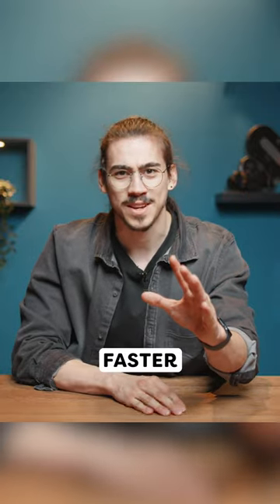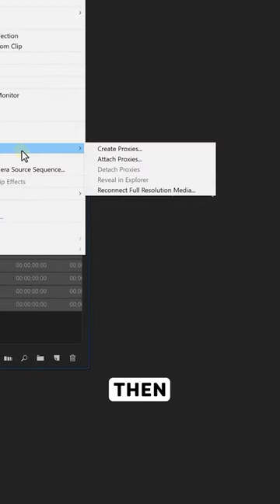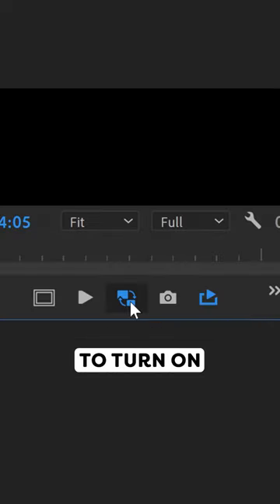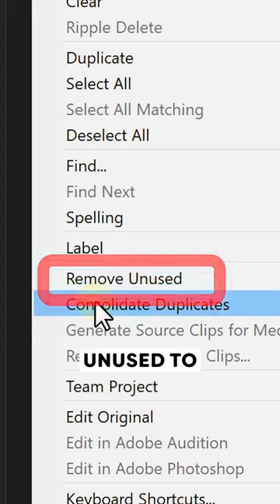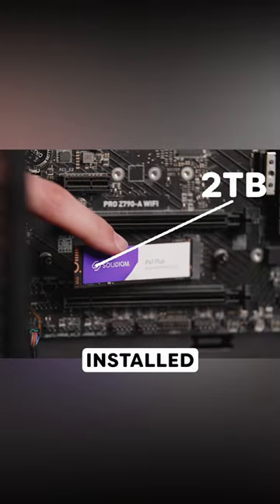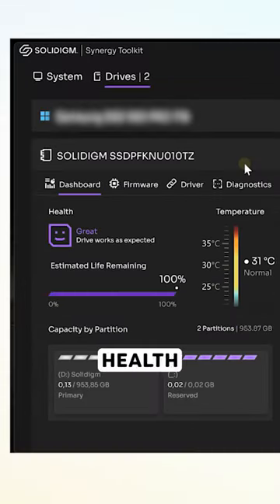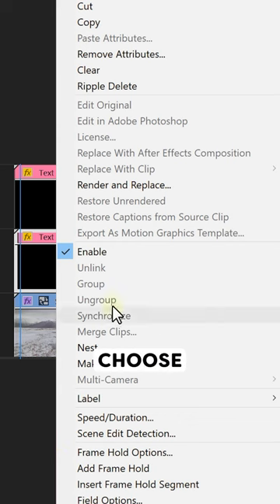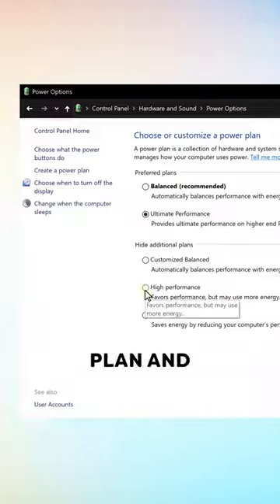Turn Your PC Into An EDITING BEAST!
Increase Premiere's performance by upgrading to a Solidigm P44 SSD!